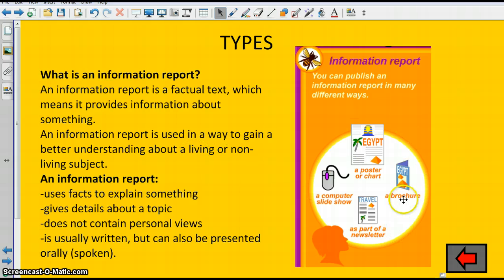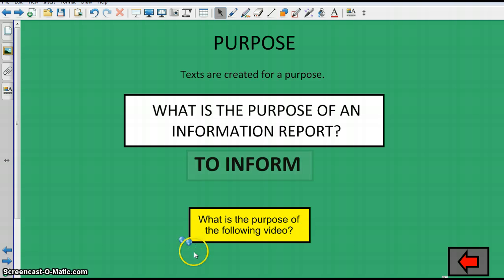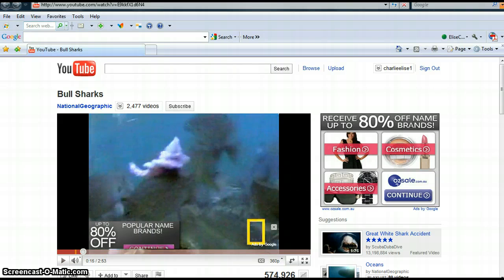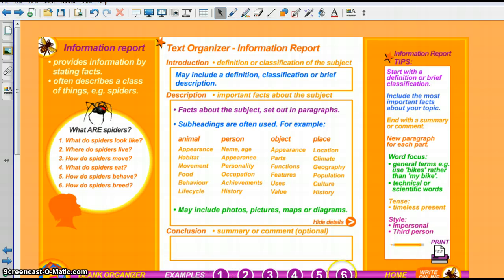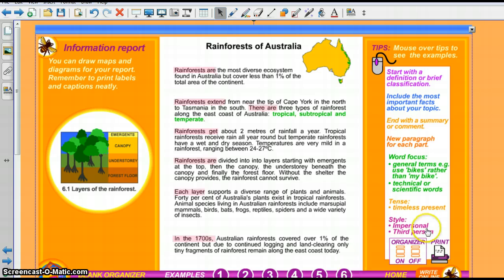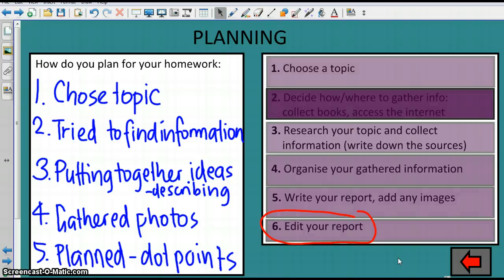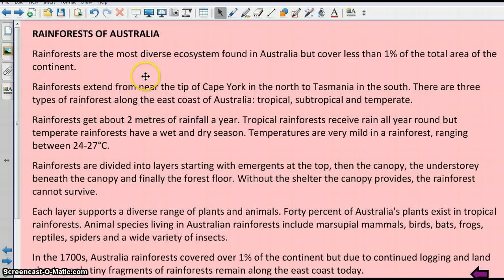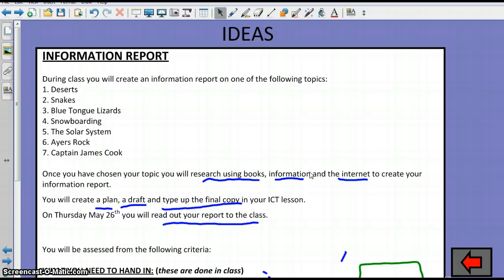Introduction lesson Info Rep. Writing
Information report